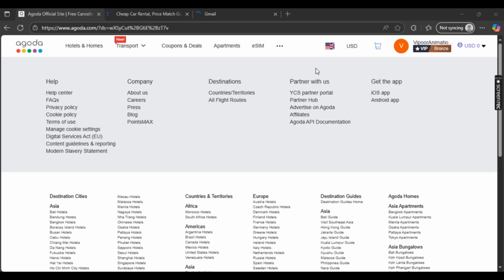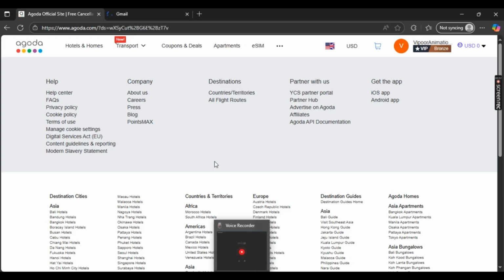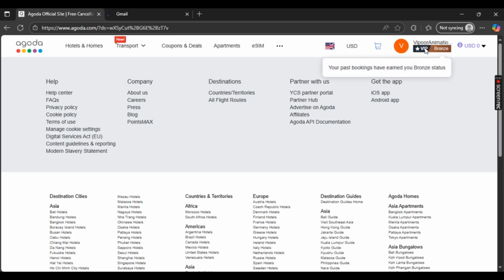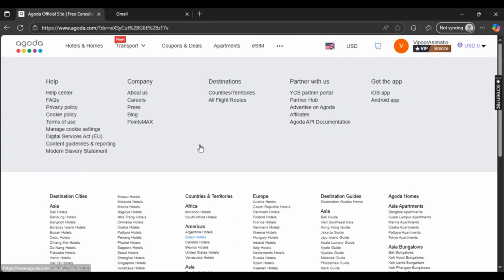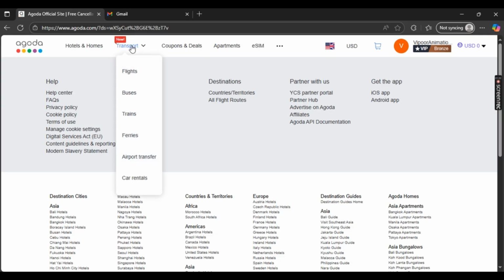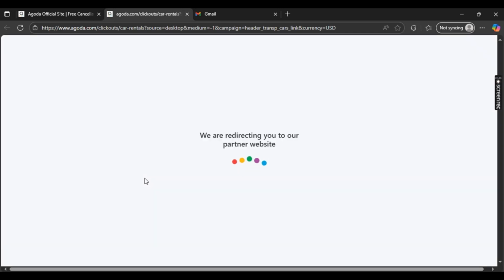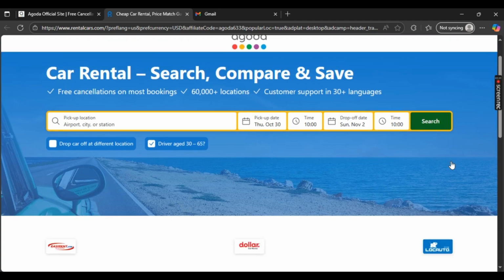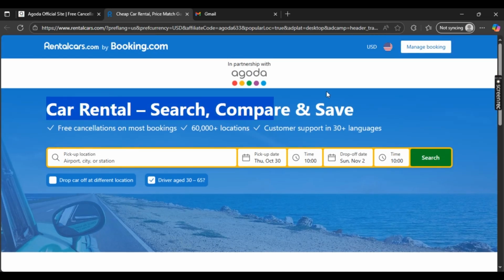How to Rent Cars in Agoda 2025?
🚗 Want to book rental cars for your trips? In this quick tutorial, I’ll show you how to rent cars in Agoda step-by-step! 📱 Learn how to search for available cars, compare prices, select pickup locations, and complete your booking easily using the Agoda app or website. ✨

Perfect for travelers who want plan complete trips, find the best rental deals, and book cars hassle-free! 💡✈️